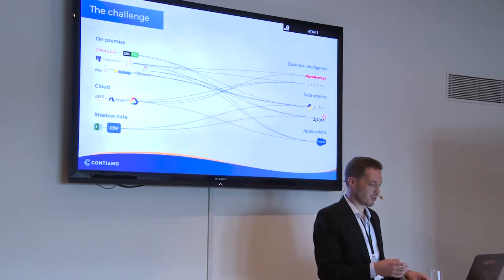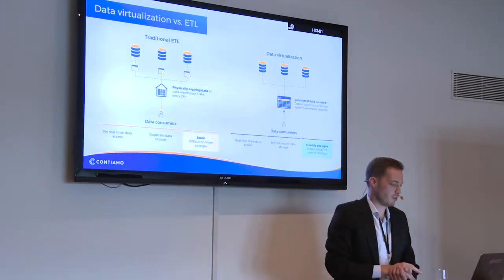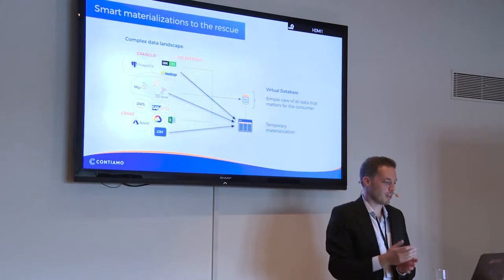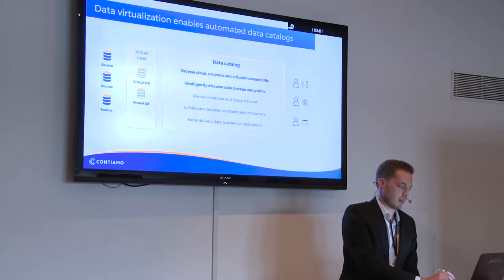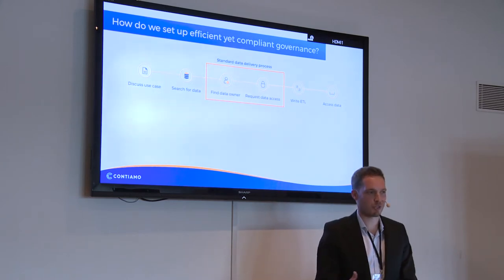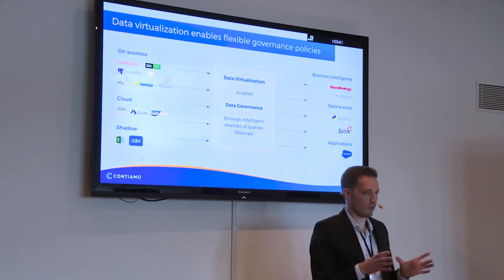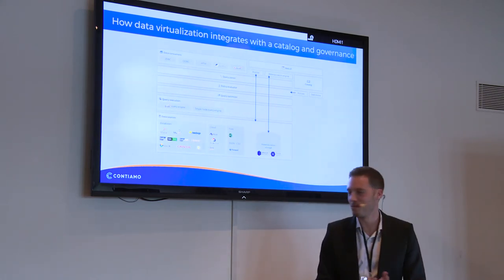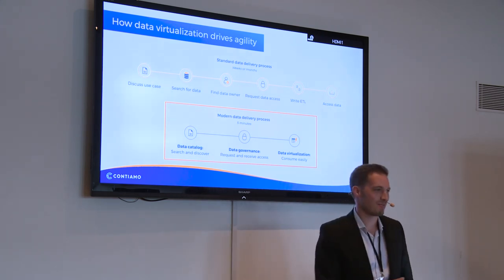How to enable radical agility through data virtualization - Michael Franzkowiak, Contiamo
Data projects inherently require experimentation and flexibility. But traditional data access methods are slow and resistant to changes in data structures. This talk will outline how data virtualization is enabling cost-effective, flexible access to real-time data and providing data consumers with the agility they need to experiment.

Key Takeaways
- An understanding of data virtualization
- Concrete use cases for when data virtualization should be used over traditional methods, such as ETL
- The tangible business benefits of data virtualization

HyperightDataTalks is a video podcast of interviews with some of the most innovative minds, enterprise practitioners, technology and service providers, start-ups and academics, working with Data Science, Data Management, Big Data, Analytics, AI, IOT and much more. For more interviews, audio podcast and videos from some of the best presentations from our Data Summits, please